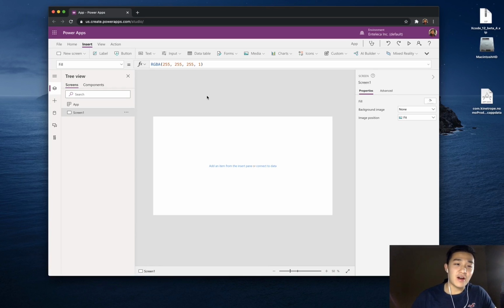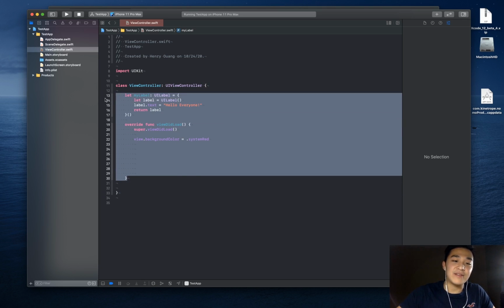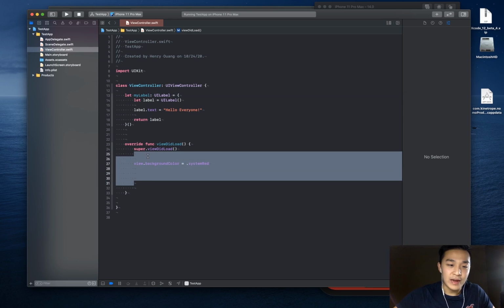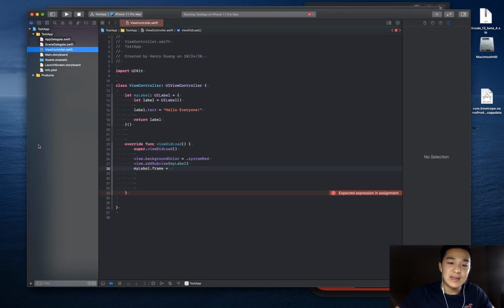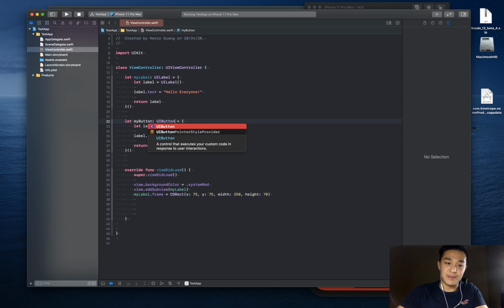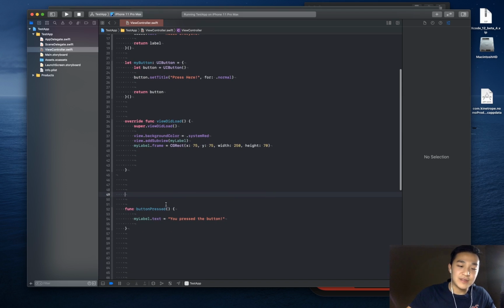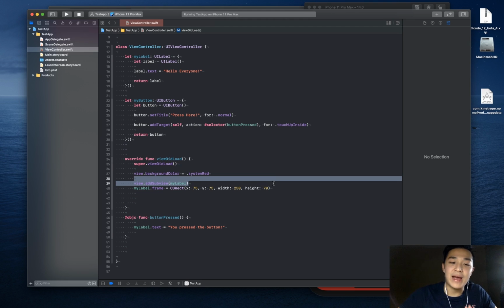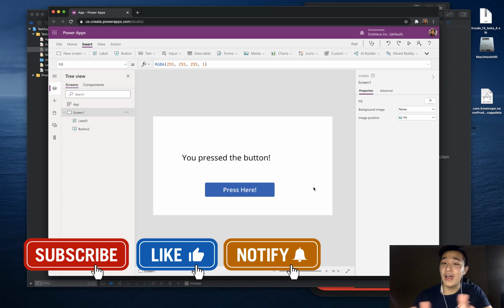Differences Between PowerApps & iOS Development - Creating a Button!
The drawback with PowerApps is that you need to use Microsoft's PowerApps Application on the Apple App Store to use your PowerApp. I'm here to show you that iOS Application development isn't as crazy and different as you think it is compared to PowerApps. I truly believe that if you can make PowerApps, you can definitely make iOS applications!

This video is an attempted bridge between the two development platforms. Here, I show you how to make a button in both and the differences/similarities between the two!

Let me know what you guys would like for the next video!

I check my email daily!